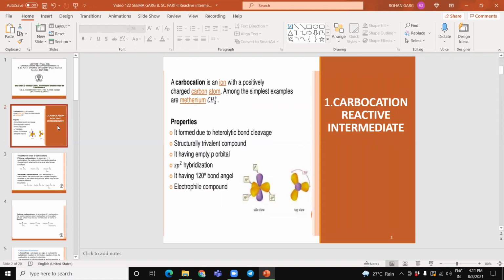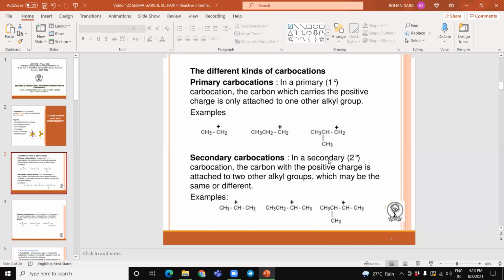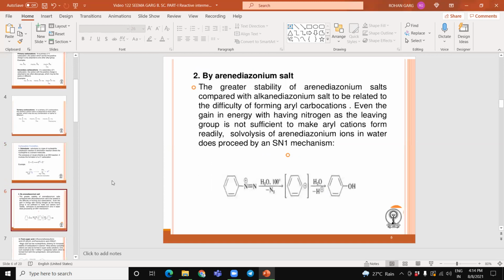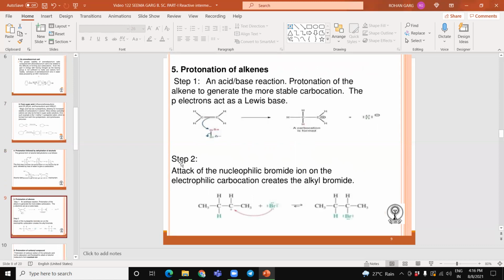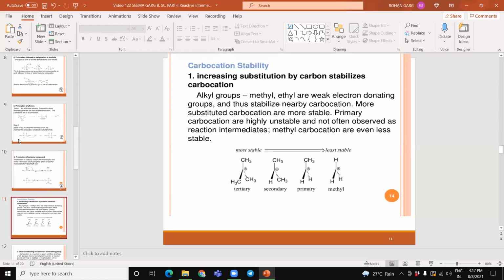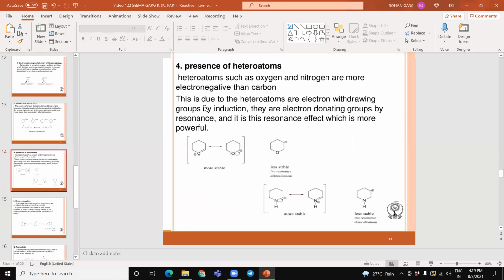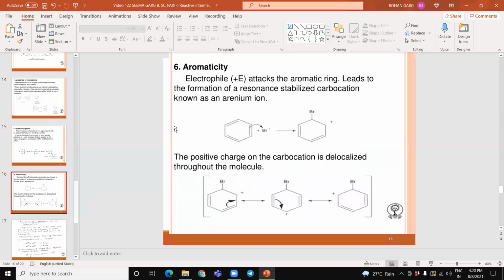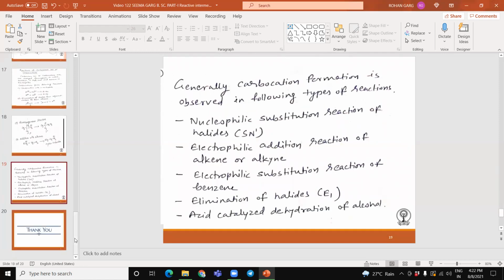Video 122 SEEMA GARG B.Sc. PART-I Organic Chemistry Paper-II Unit-I Carbocation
This Video 122 SEEMA GARG B.Sc. PART-I Organic Chemistry Paper-II Unit-I  Carbocation reactive intermediate